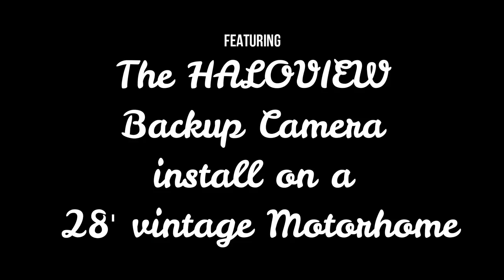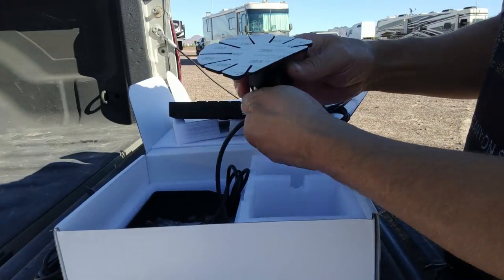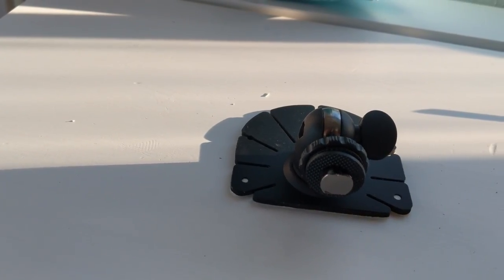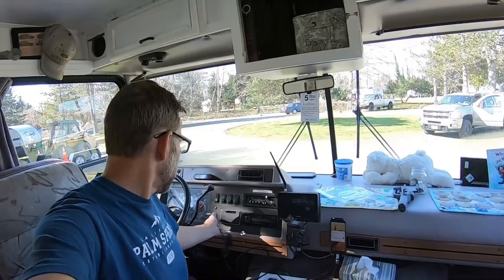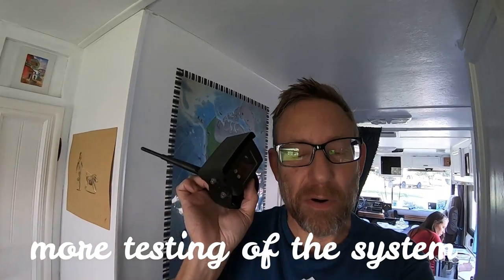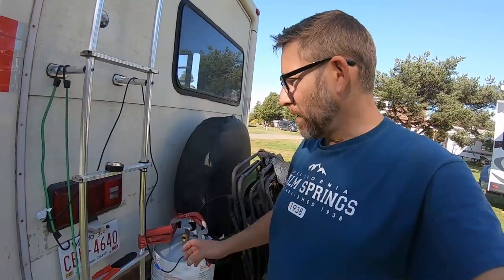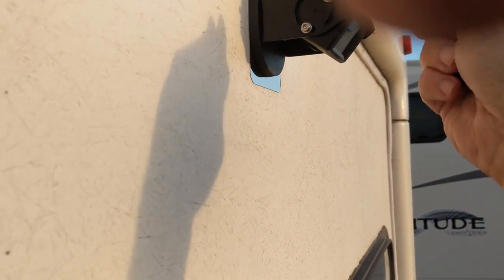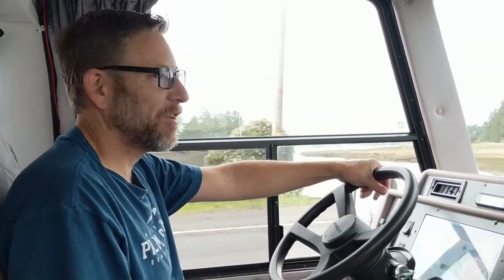Haloview Backup Camera Install on a Vintage Motorhome // Full Time RV Living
The MC7108 has been a helpful upgrade to our 1993 Monterey by Cobra Class A motorhome.

Pros:
video and audio quality on the monitor is excellent
everything needed for a basic install is included
build and materials are made to last
screen is easy to view in daylight or nighttime
several menu options available for customization
additional cameras can be added

Cons:
install was more work than expected due to having an older rig
installation instructions were less than adequate
did not include the metal plate/magnetic base I needed to install the camera

We live and travel fulltime in our motorhome while we vlog and share our experiences with others. If you'd like to follow our journey, please hit that subscribe button and the bell icon so you can be notified every time we put out a new video or go live! Welcome here.

THANK YOU to Haloview for reaching out to us to install and review the MC7108 Backup Camera.  This is our honest review and personal opinion about the product.

🧡Don & Ellen
🧡Hoss

Oh and to order COFFEE (if you are in Canada) just go to our COFFEE page on our website and soon you to can have the very best LIVINGBOLDRVcoffee also.

Because we are Amazon Associates, when you shop at Amazon.com or Amazon.ca using our affiliate links, you help support this channel as we make a small commission from each qualifying purchase and it doesn't cost you anything extra. A win-win situation!! THANK YOU for your support.